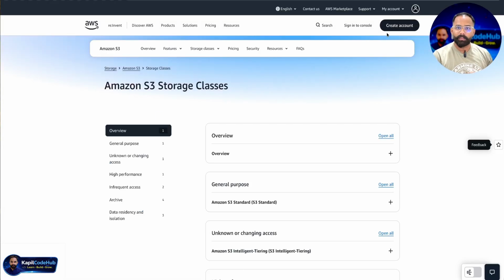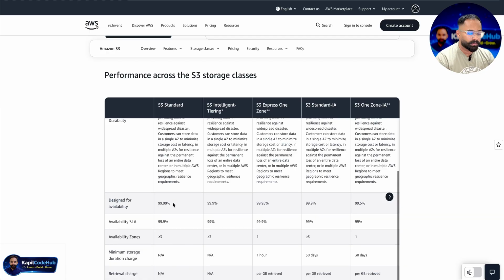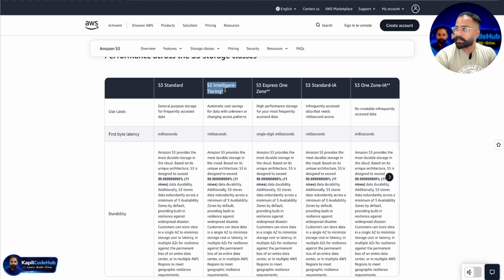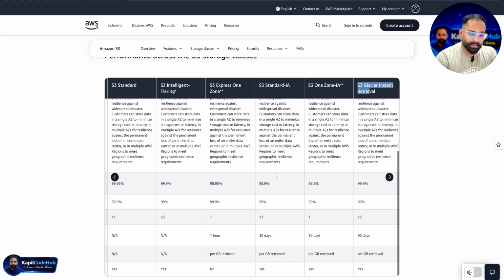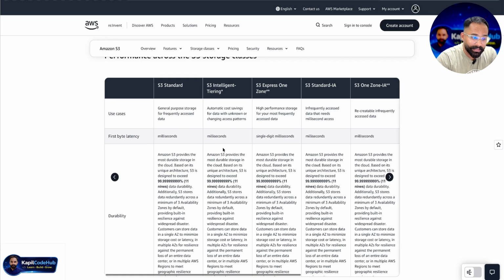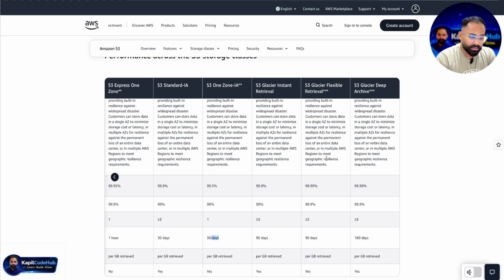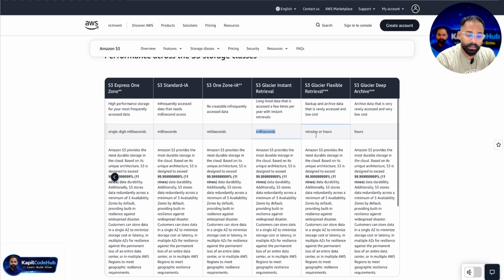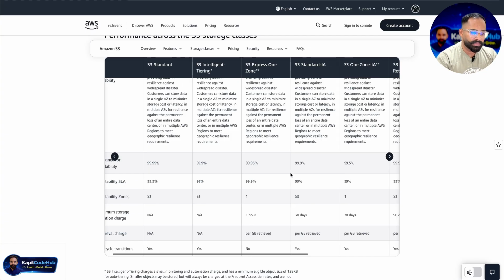AWS S3 Storage Classes Explained Thoroughly | Standard vs IA vs Glacier (Part 1)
AWS S3 Storage Classes Explained | Complete AWS Tutorial

Confused about which Amazon S3 Storage Class to use?
In this video, I explain every AWS S3 Storage Class in detail with practical examples, real-world use cases, pricing considerations, retrieval times, and best practices to help you choose the right storage option for your applications.

Whether you're preparing for an AWS Certification, working as a Cloud Engineer, or learning DevOps, this tutorial will help you understand S3 storage like a professional.

Chapters:
00:00 Introduction
00:33 Amazon S3 Overview
00:50 S3 Standard
05:05 Intelligent-Tiering
06:27 Standard-IA
07:04 Glacier Instant Retrieval
07:32 Express One Zone
08:48 One Zone-IA
09:12 Glacier Classes
09:57 Glacier Flexible Retrieval
10:42 S3 Glacier Deep Archive

📚 Topics Covered
✅ What is Amazon S3?
✅ What are Storage Classes?
✅ S3 Standard
✅ S3 Intelligent-Tiering
✅ S3 Standard-Infrequent Access (Standard-IA)
✅ S3 One Zone-Infrequent Access
✅ S3 Glacier Instant Retrieval
✅ S3 Glacier Flexible Retrieval
✅ S3 Glacier Deep Archive
✅ Availability & Durability
✅ Cost Comparison
✅ Retrieval Times
✅ Lifecycle Policies
✅ Real-World Use Cases
✅ Best Practices

AWS Beginners
Cloud Engineers
DevOps Engineers
Solutions Architects

✔ How to select the right S3 Storage Class
✔ How to reduce AWS storage costs
✔ Lifecycle Rules explained
✔ Glacier vs Standard-IA vs Intelligent-Tiering
✔ Best practices for production workloads